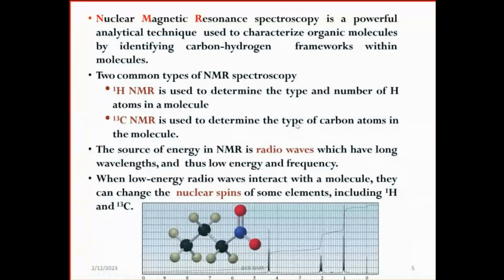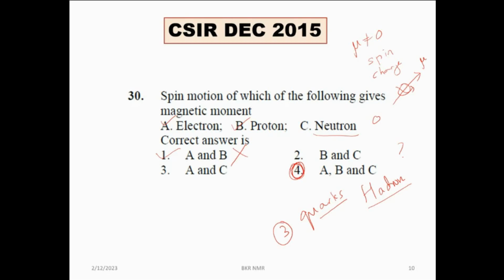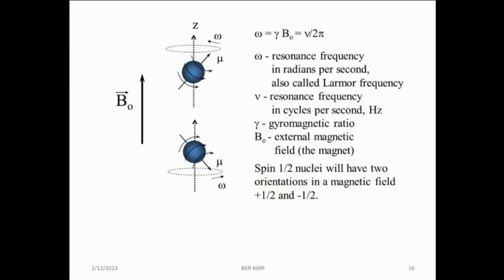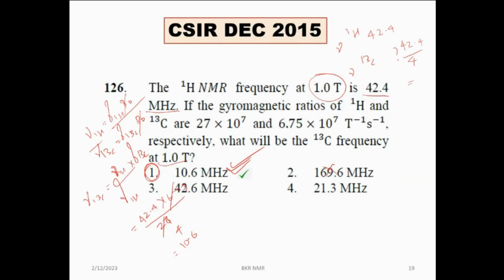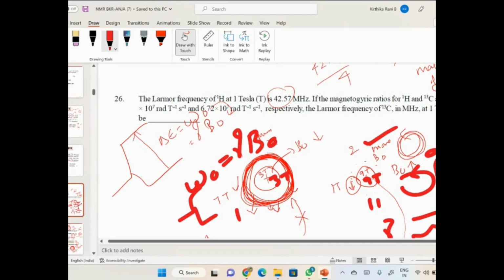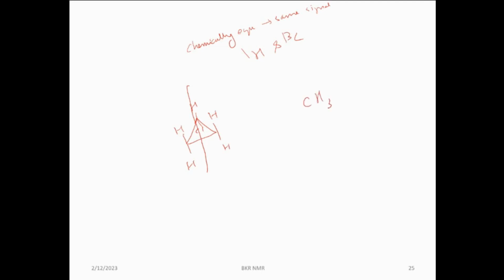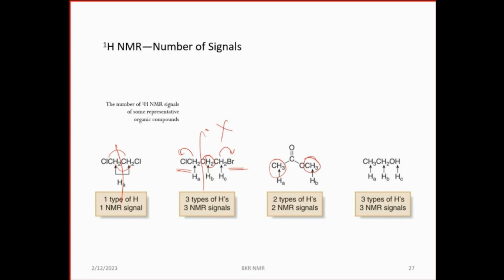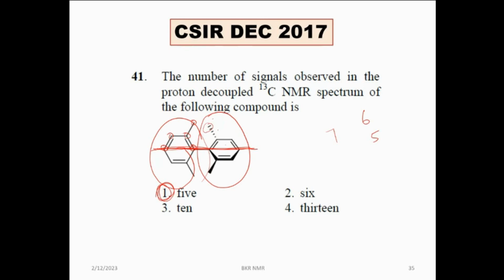NMR SPECTROSCOPY - PART 1